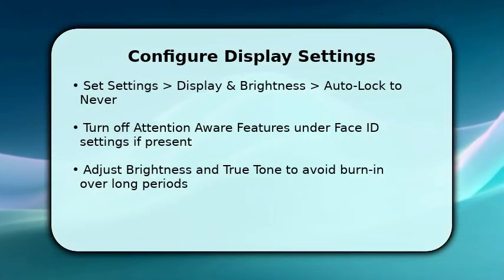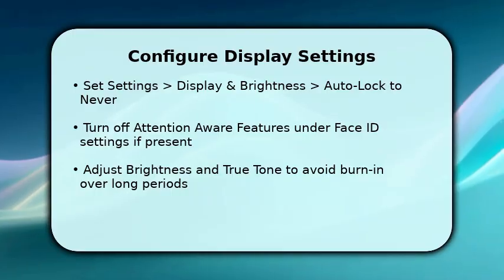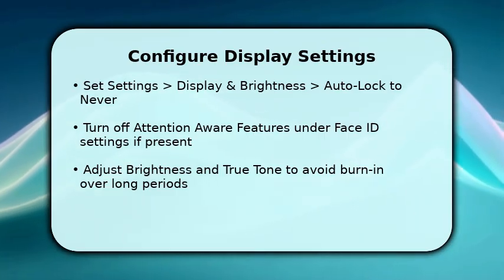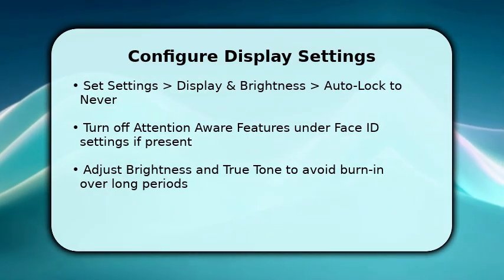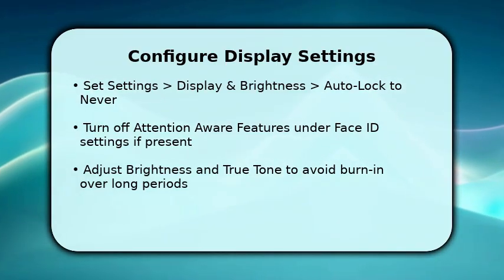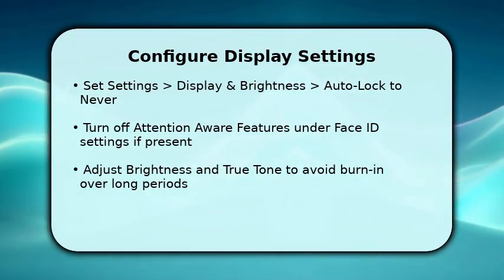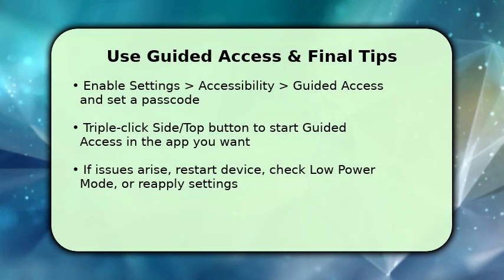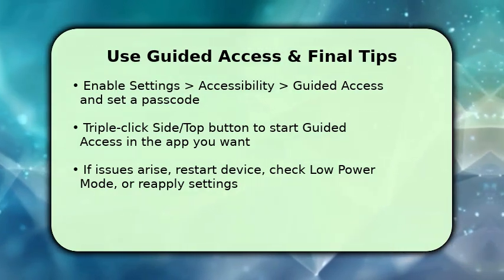How to Keep Phone Screen on All the Time Iphone (full Guide)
How to Keep Phone Screen on All the Time Iphone (full Guide) | 🔒 Surfshark VPN Deal — Stay private and secure. $1.99/mo + 3 Months Free ▸

Discover the ultimate guide to keeping your iPhone screen on indefinitely. Learn about settings adjustments, third-party apps, and potential impacts on battery life with our comprehensive tutorial.

iPhone, keep screen on, indefinite display, settings for endless brightness, battery drain prevention, third-party app alternatives, screen timeout adjustment, persistent visibility mode, how to keep iPhone lit all night, no sleep time settings